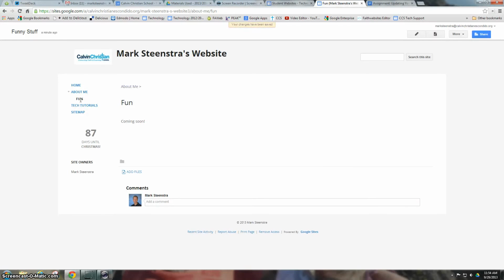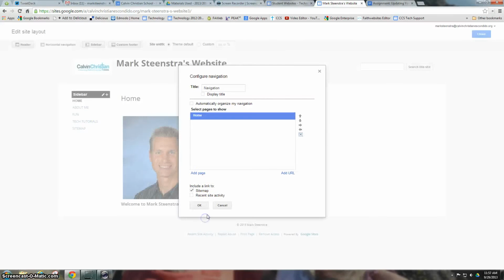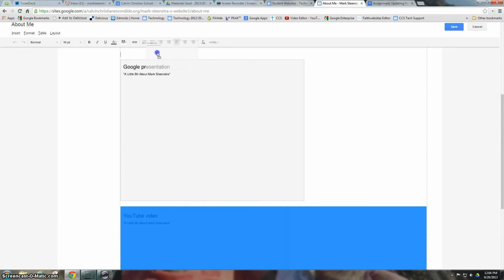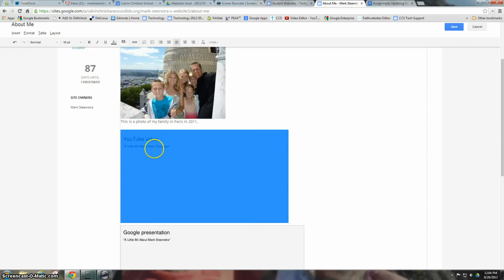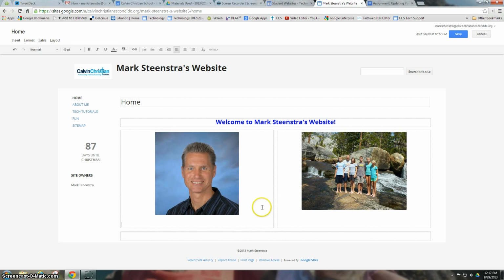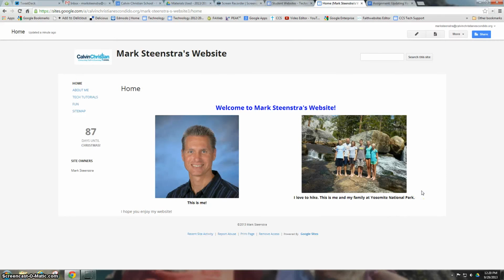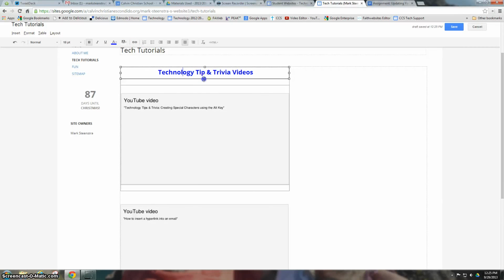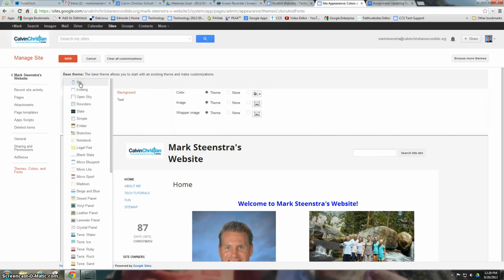Updating Your Personal Google Site